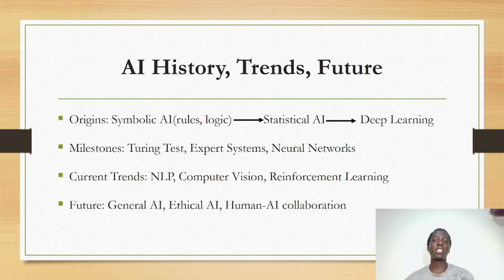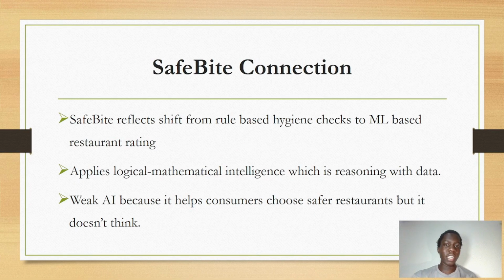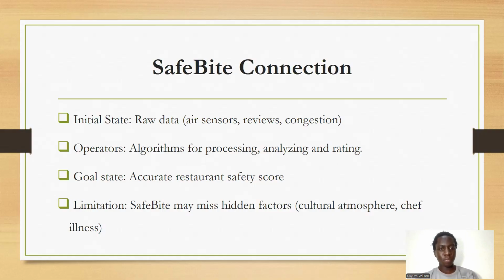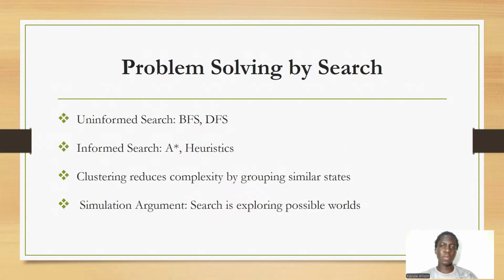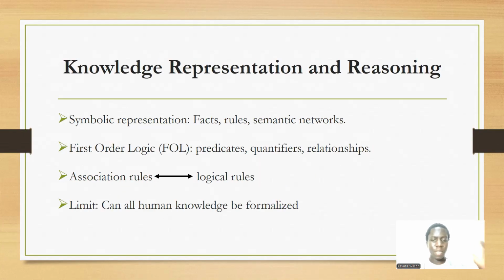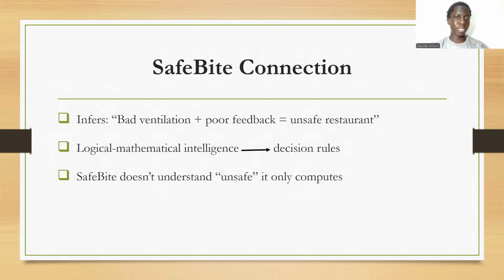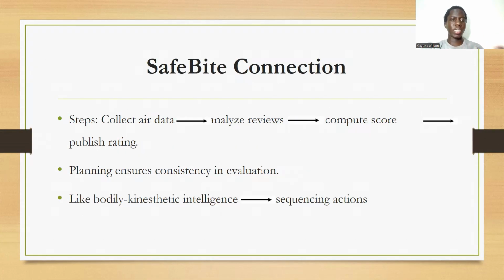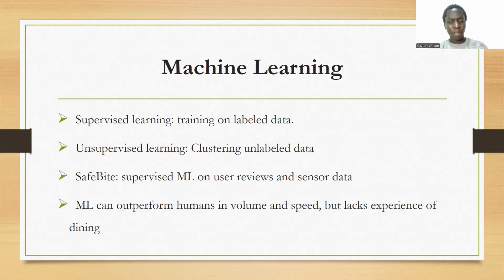Fundamentals of Artificial Intelligence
This video helps explain about the fundamentals of artificial intelligence, its history, trends and future expectations. All this in relation with SafeBite AI